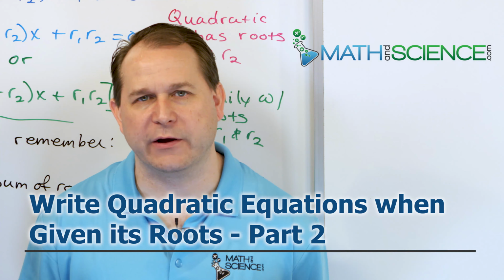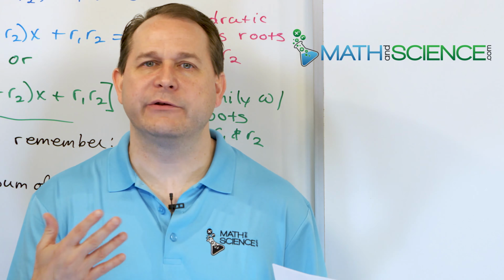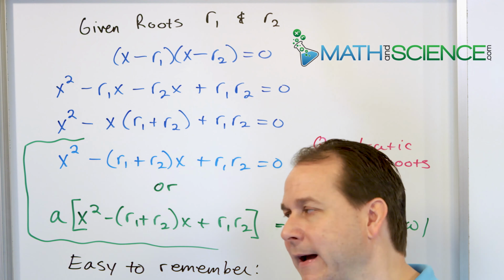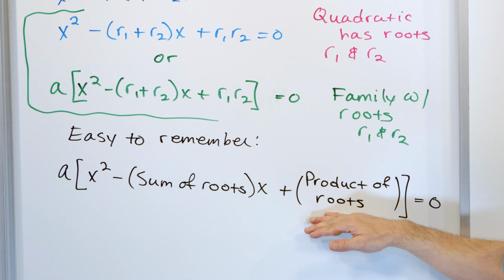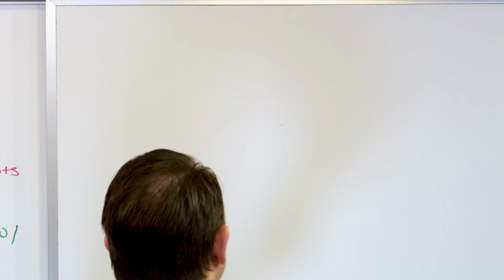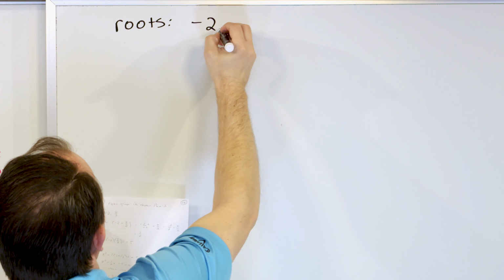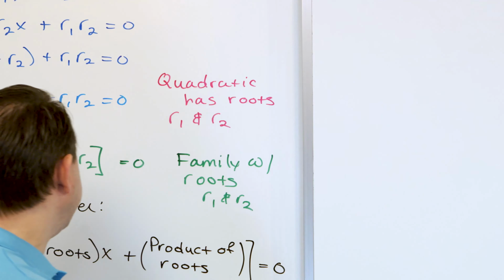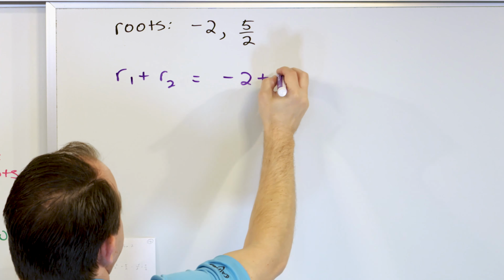19 - Write Quadratic Equations When Given Its Roots - Part 2